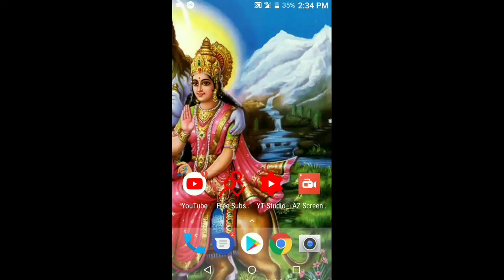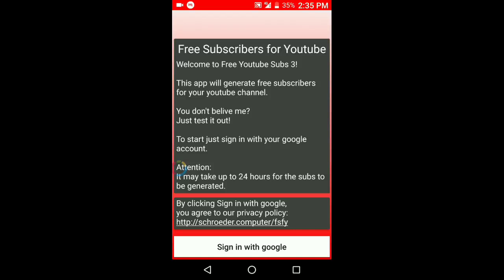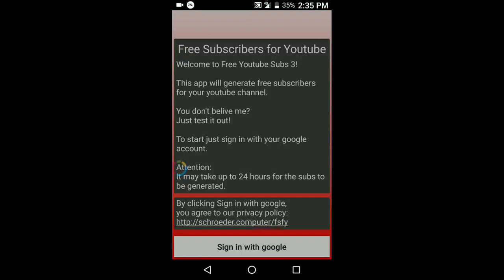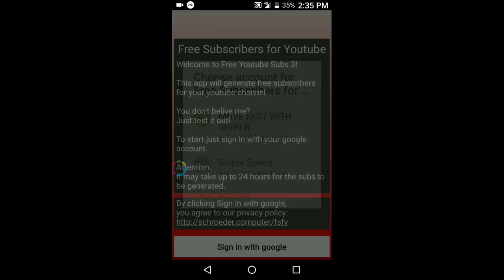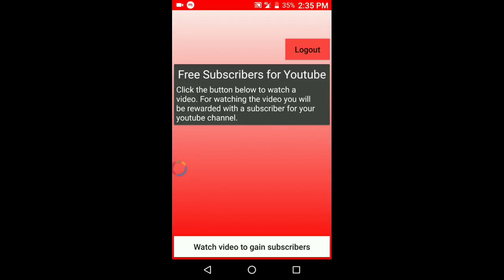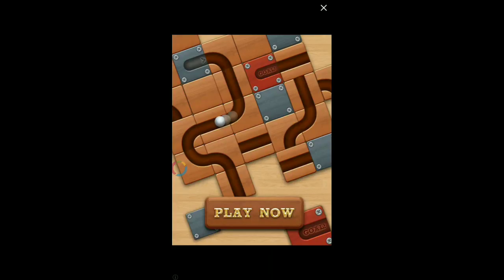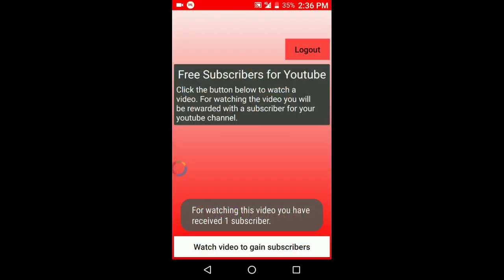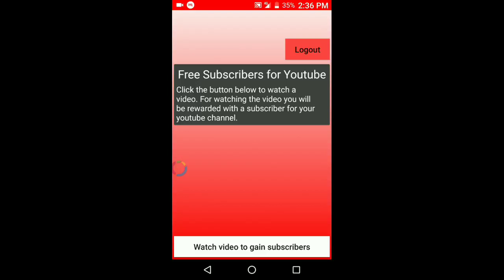How to increase YouTube subscribe by watching ads